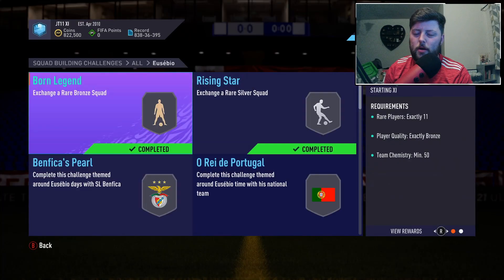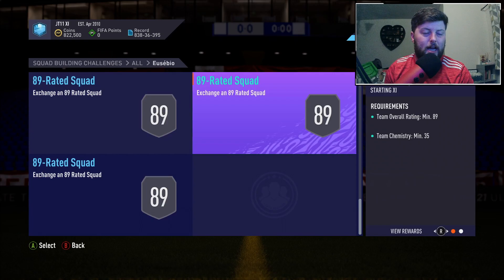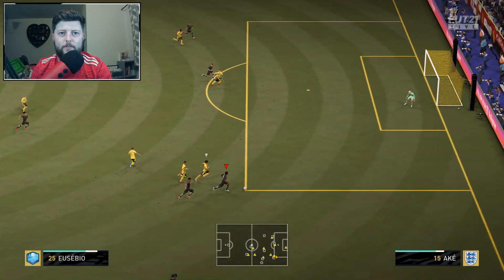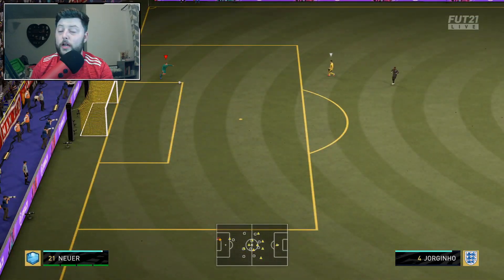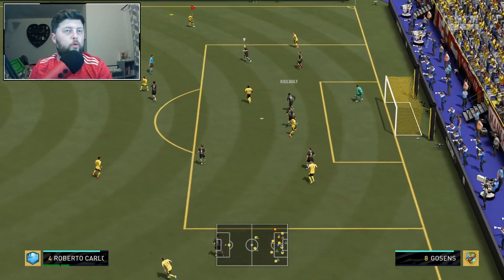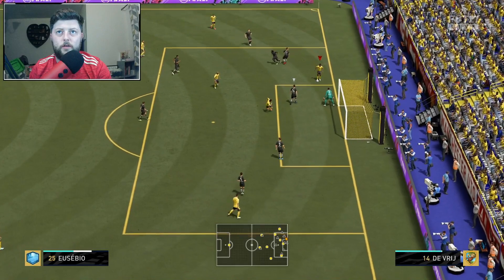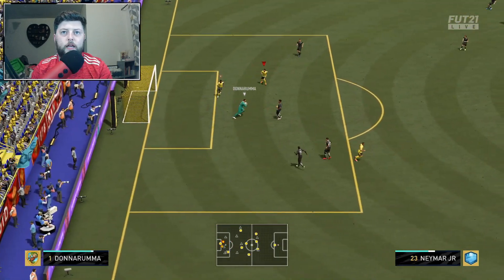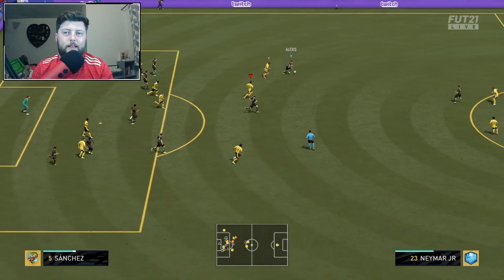GODLY STRIKER! ⚽ 94 PRIME MOMENTS EUSEBIO PLAYER REVIEW - FIFA 21 ULTIMATE TEAM